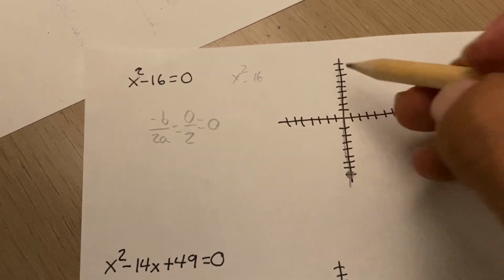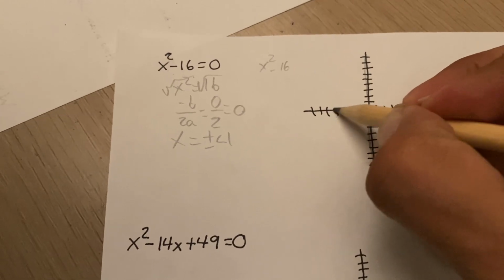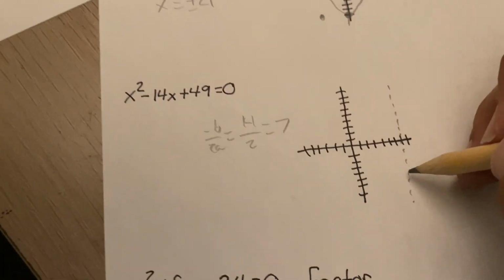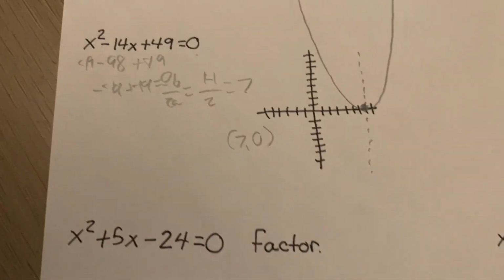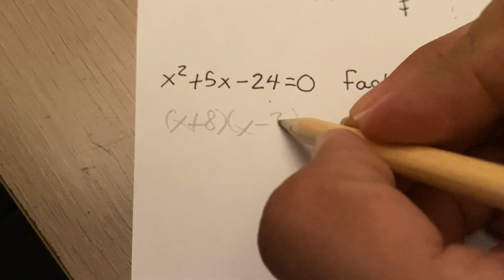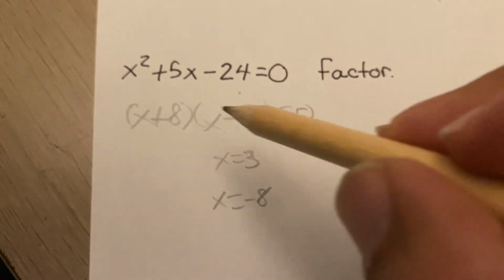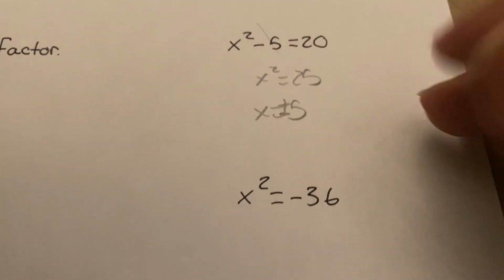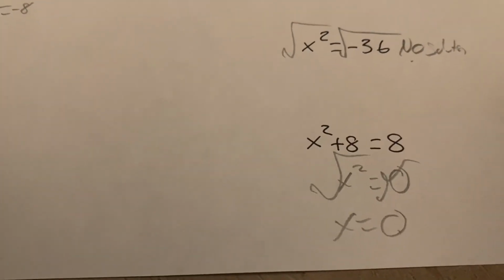Alg.1 quadratic functions the basics